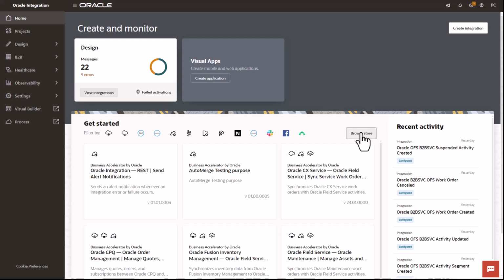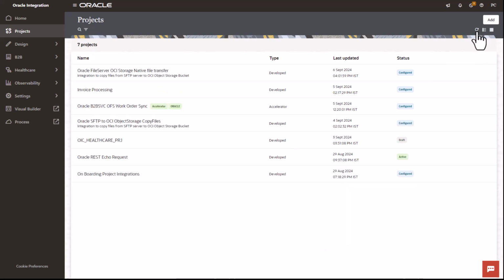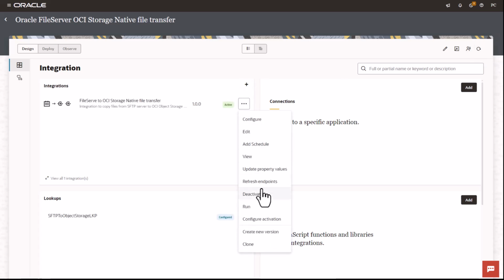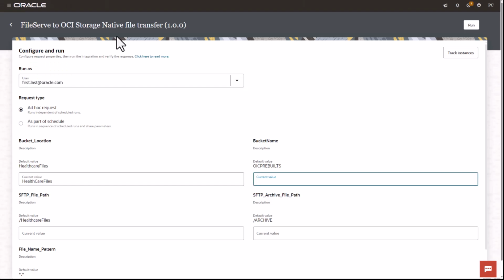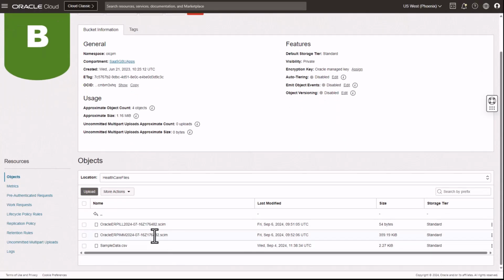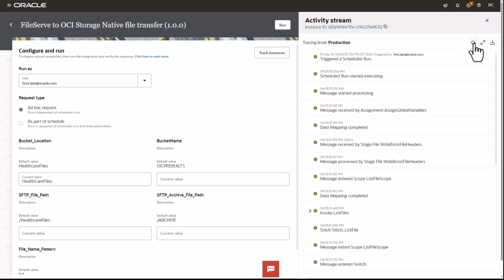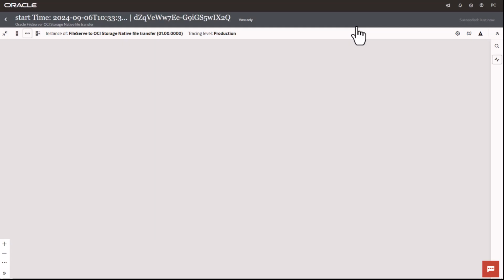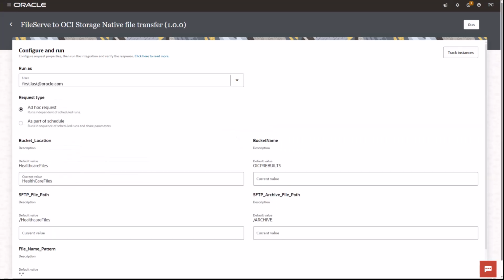Import Files from File Server to OCI Object Storage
Leverage the power of OCI actions natively; no connection needed. And with prebuilt solutions, you just install and go!